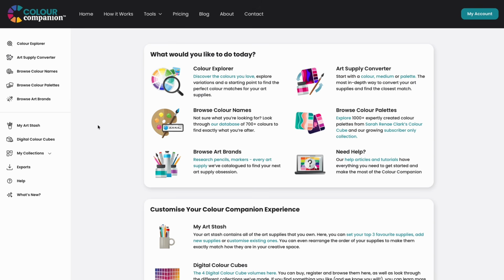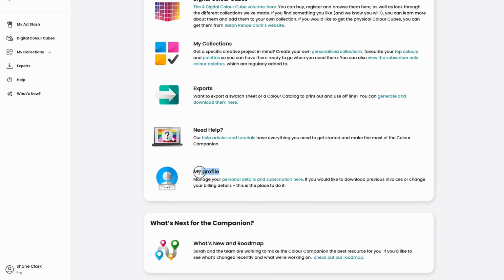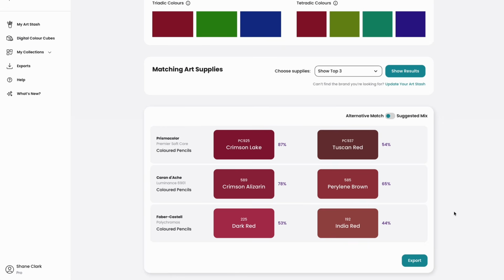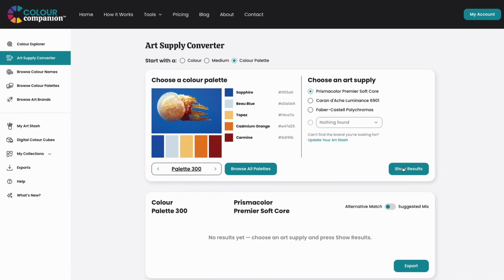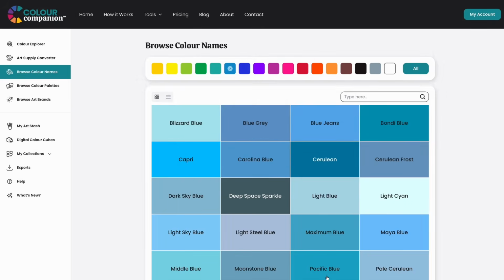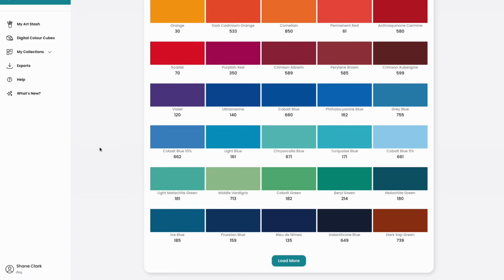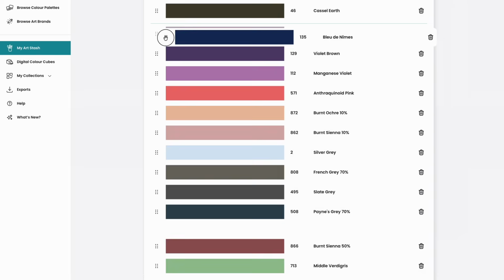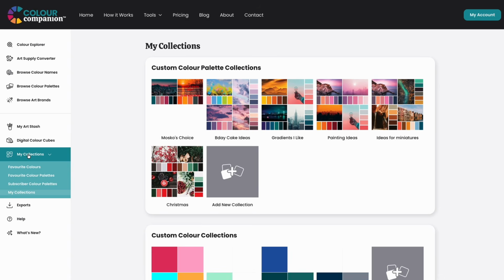Colour Companion & Digital Colour Cube Walkthrough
Shane has created this short video to give you a look through where the Colour Companion and Digital Colour Cube project is currently at.

This is not the final version of the website as it is still in production.

Find out more about the Digital Colour Cubes and Companion